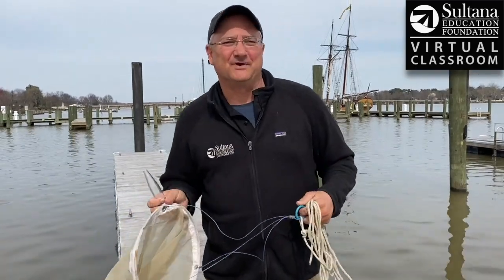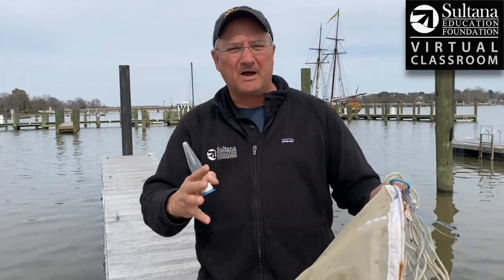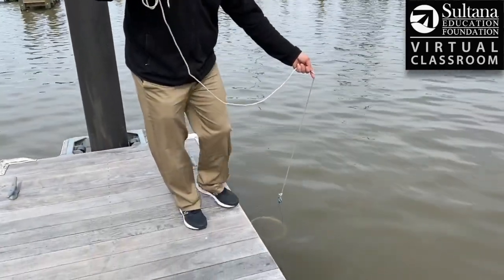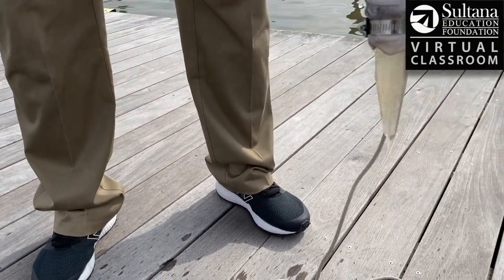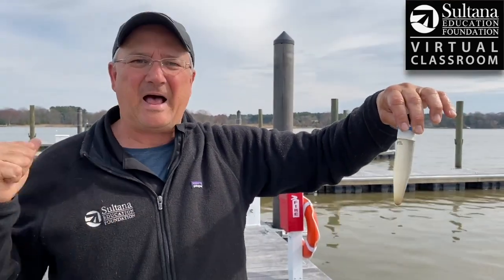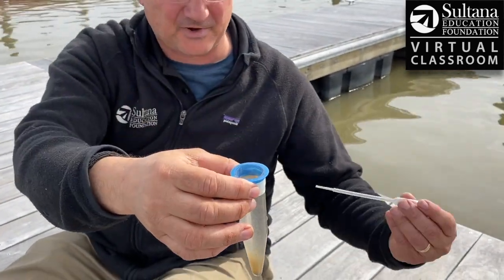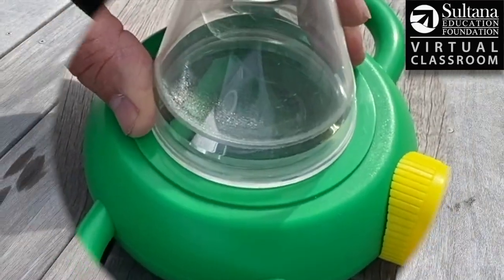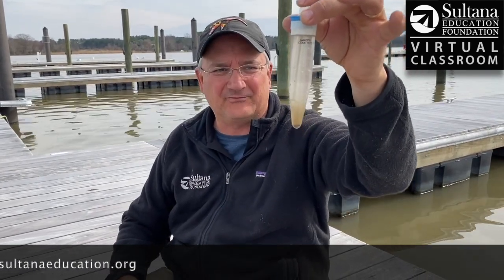Catching Plankton in the Chester River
How much plankton is in the Chester River?

Virtual Classroom videos and lessons are posted daily at 10AM.